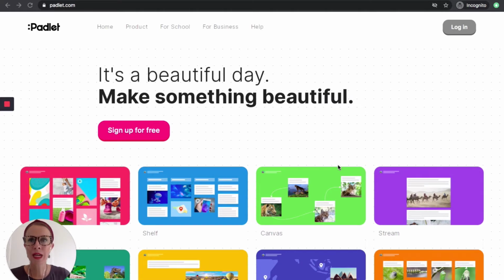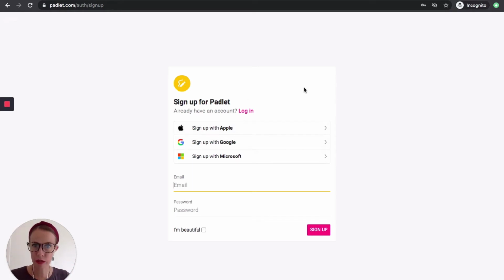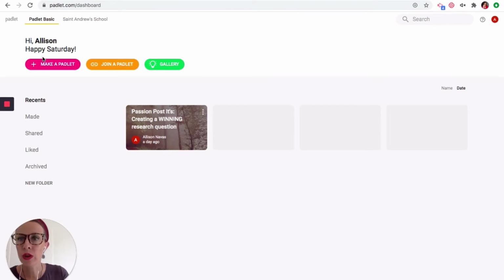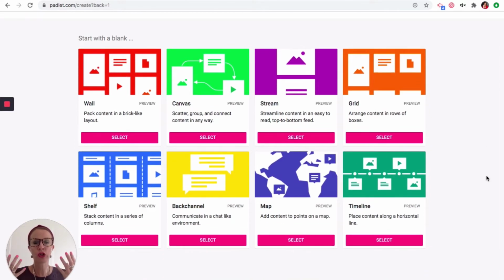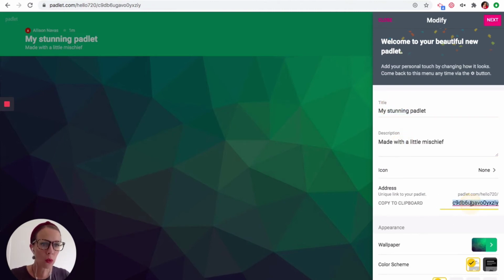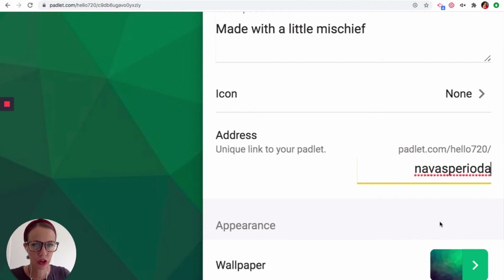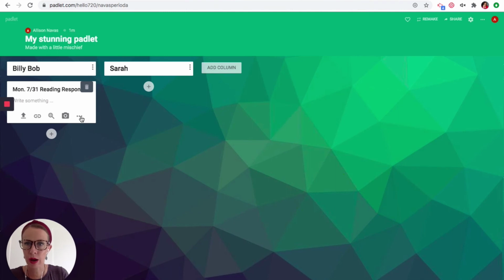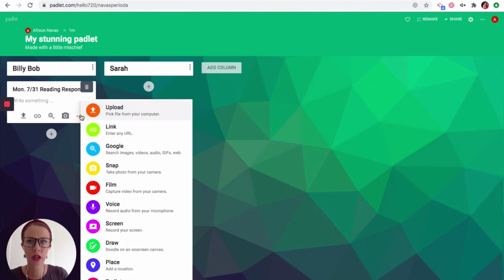Getting set up on Padlet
Looking for some visually pleasing ways to spice up classroom teaching or staff training? Do you love post its like me?! Check out this video on how to get set up on and use Padlet.

I personally love it for bell ringers and exit tickets!